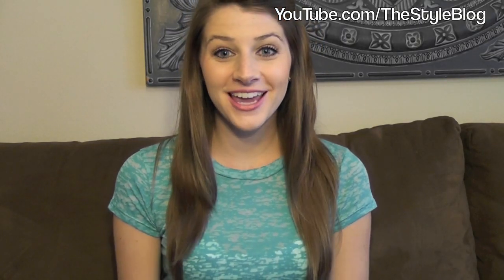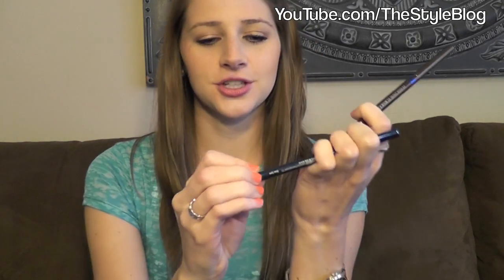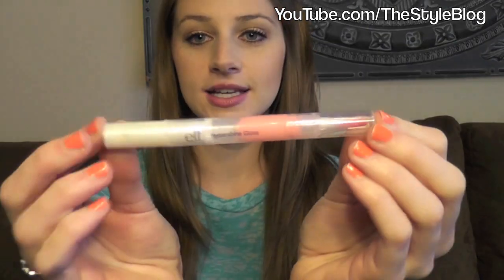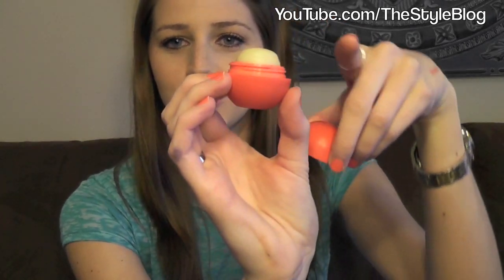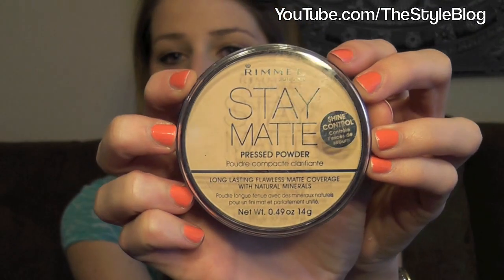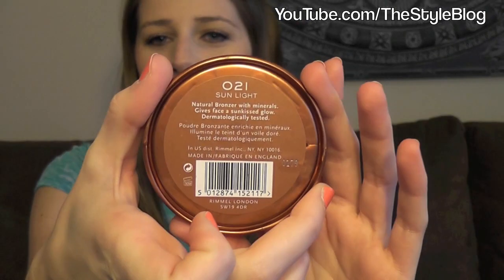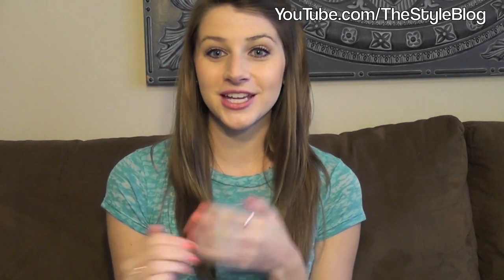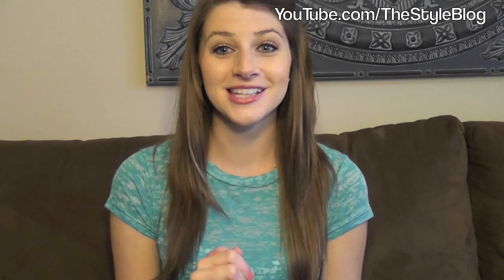11 Most Used Drugstore Products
This is a video showcasing my 11 most used drugstore beauty products.

This video is not sponsored, & I purchased all of the products.

Thanks for stopping by- I’m excited to connect with you!